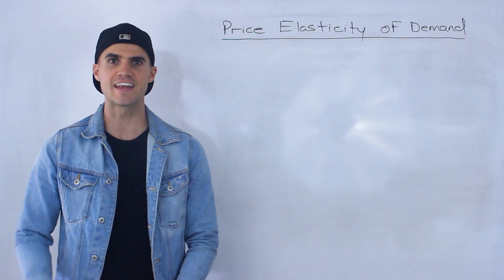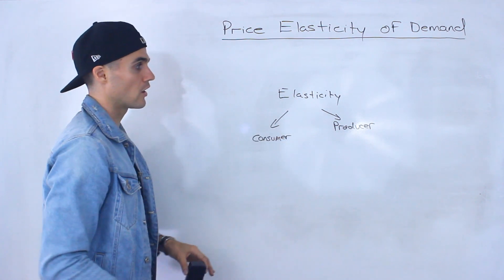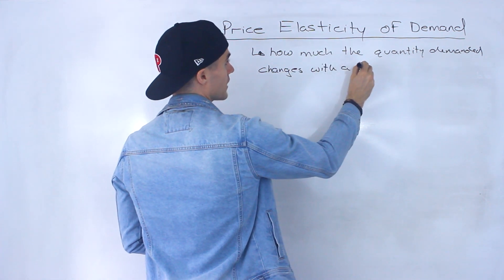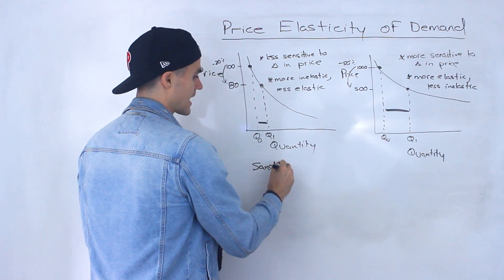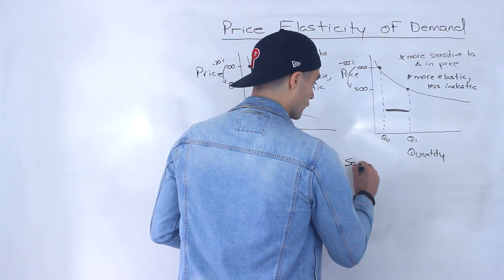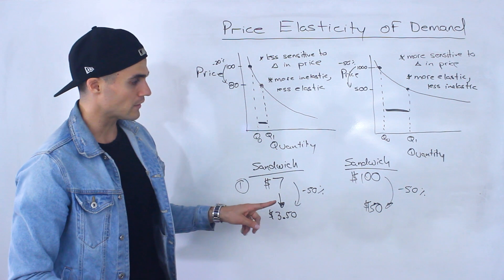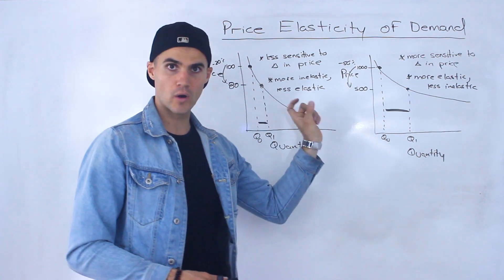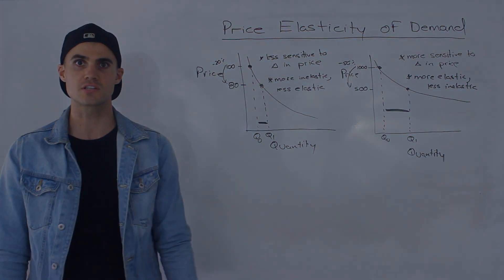ECN 104 (Ryerson University) - Price Elasticity of Demand Overview